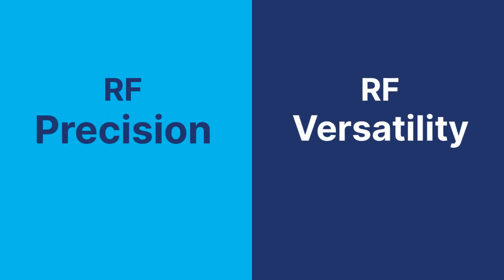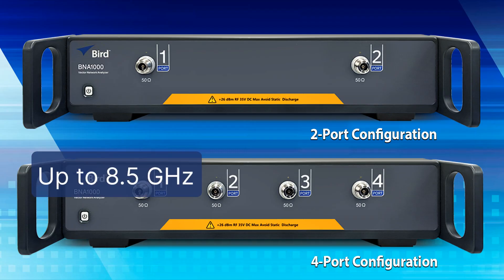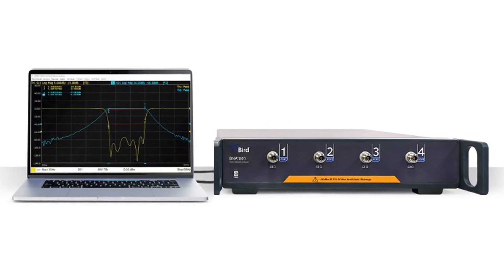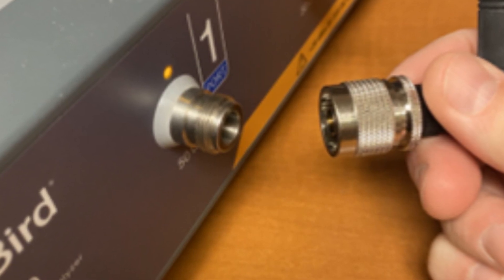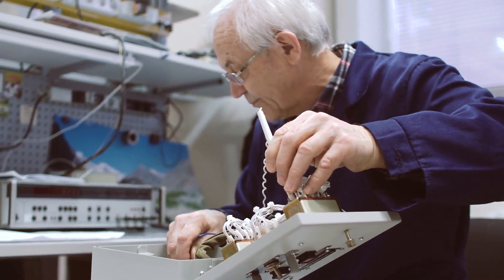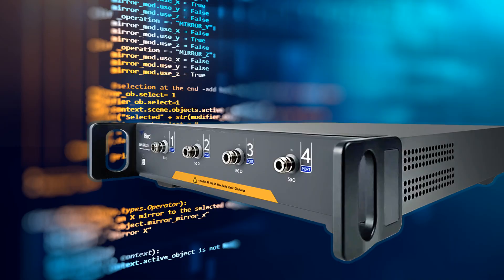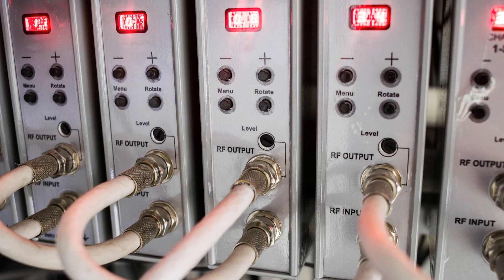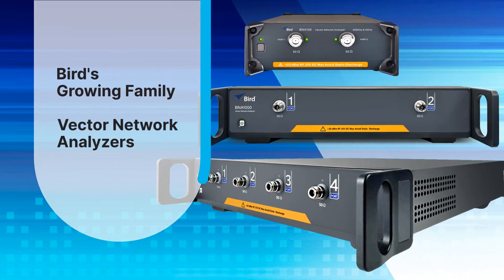BNA1000 Series Vector Network Analyzer by Bird: Unleashing RF Precision and Versatility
Dive into the world of advanced RF testing with the BNA1000 Series Vector Network Analyzer from Bird, a leader in RF test and measurement for over 80 years. Discover unmatched accuracy and agility with configurations up to 8.5 GHz, dynamic range exceeding 130 dB, and rapid measurements at 42 µs per point. Perfect for manufacturing, component characterization, and antenna tuning, the BNA1000 ensures your products meet the highest standards. Explore seamless integration with Bird's intuitive software, advanced security for defense applications, and efficient calibration with minimal connections. Watch now to unleash the full potential of your RF testing!